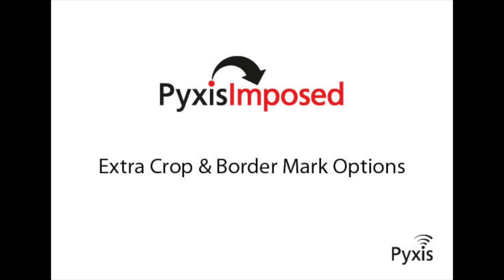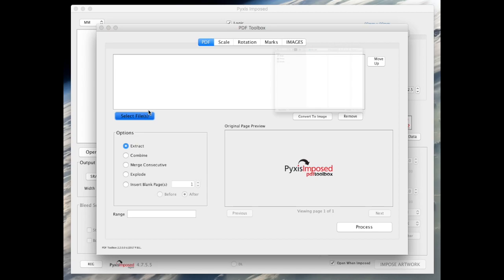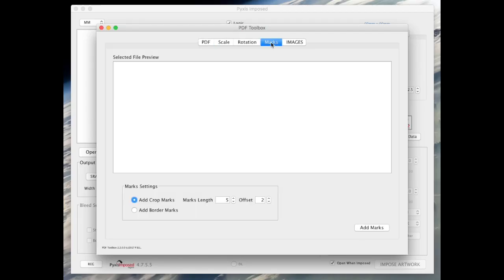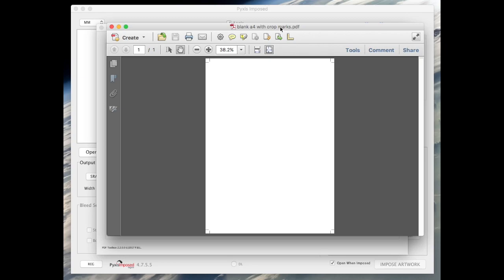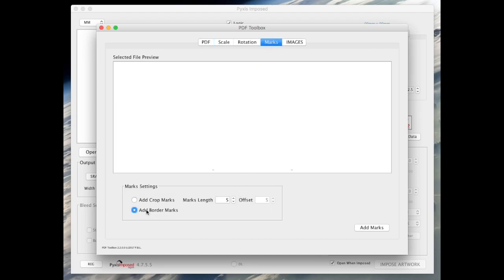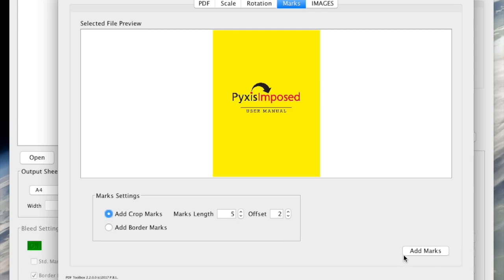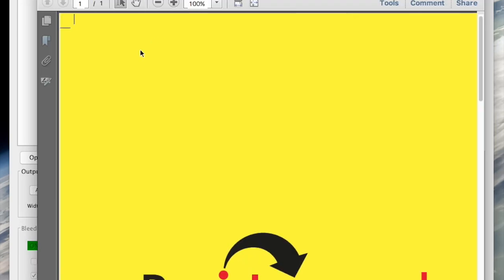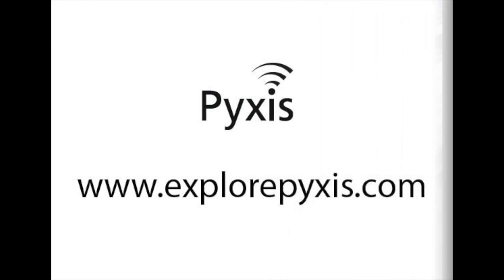PDF Toolbox - Adding Marks and Bleed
Pyxis Imposed PDF Toolbox - Adding Marks and Bleed